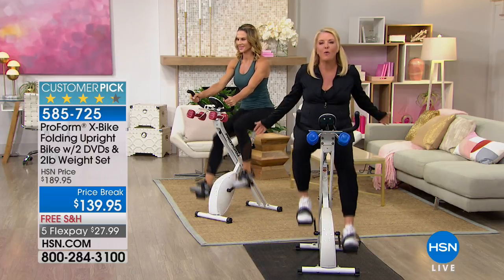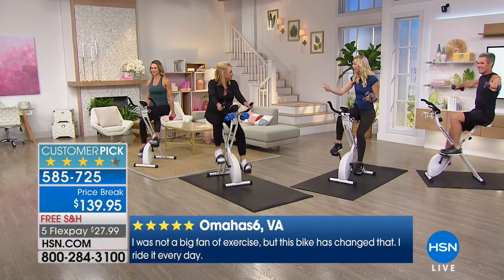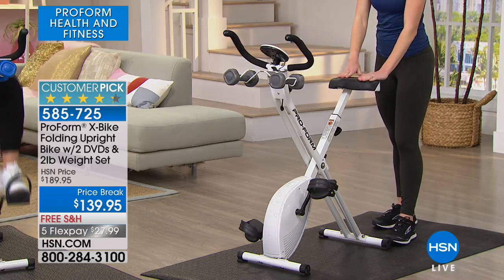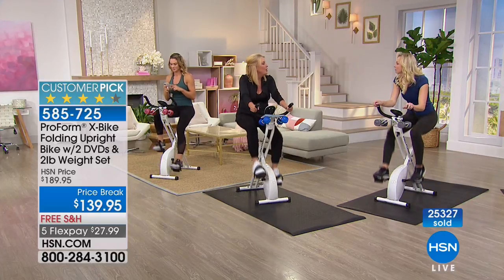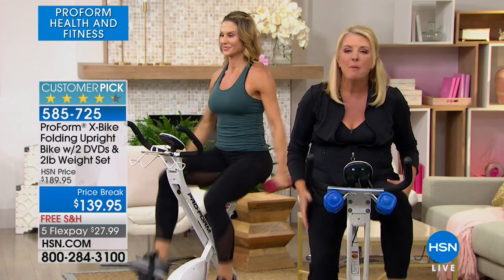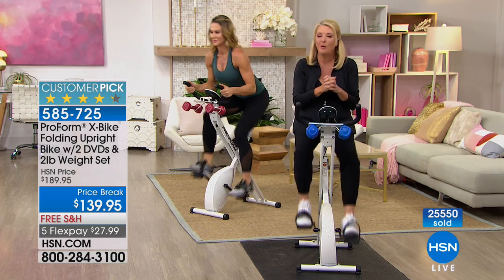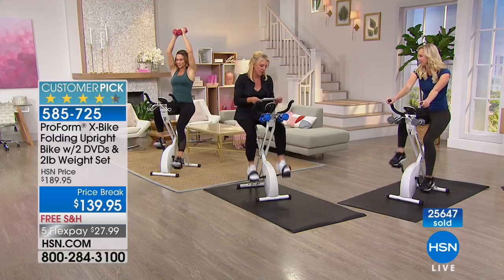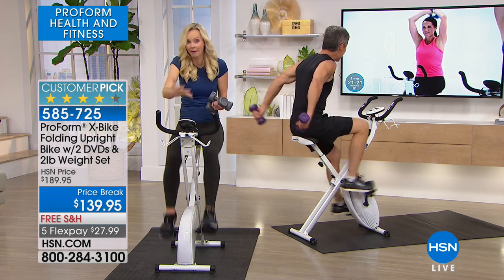ProForm XBike with 2 lb. Weight Set 2 Workout DVDs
ProForm XBike Folding Upright Bike with 2 lb. Weight Set and 2 Workout DVDs
Find your personal fitness solution with this compact bike that turns any space into your own workout area. Adjustable...